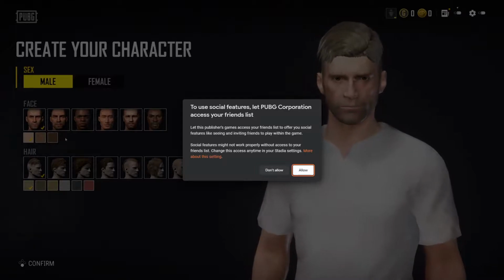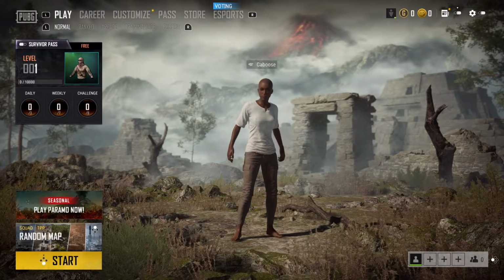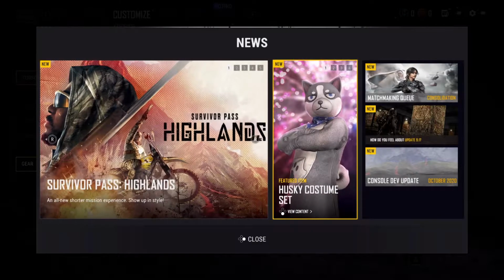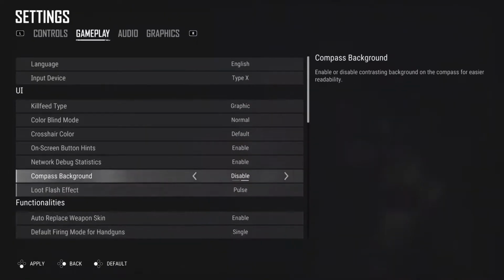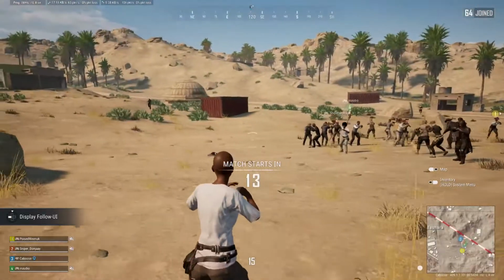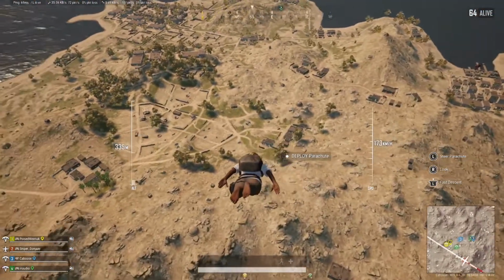PuBG on Stadia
Better than xCloud

I have partnered up with Humble Bundle. Check out the Humble Bundle Store.